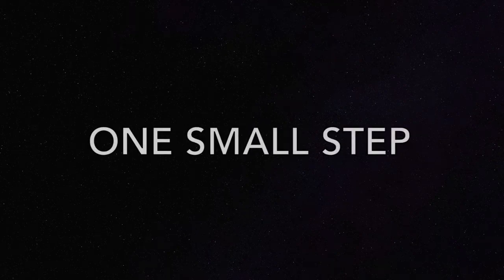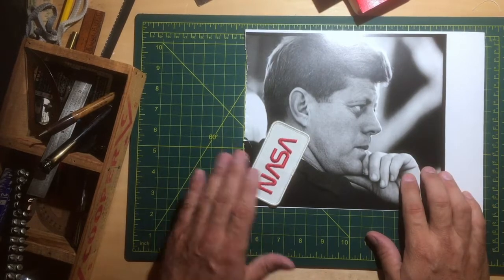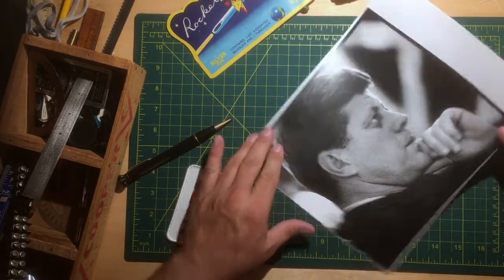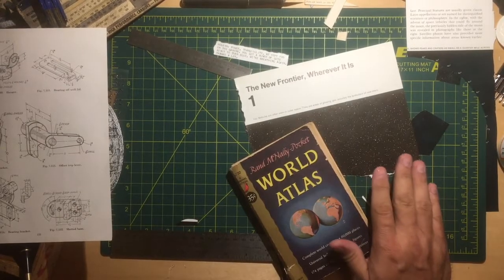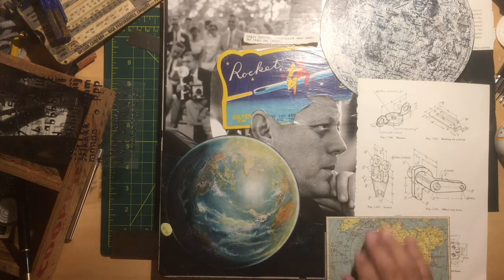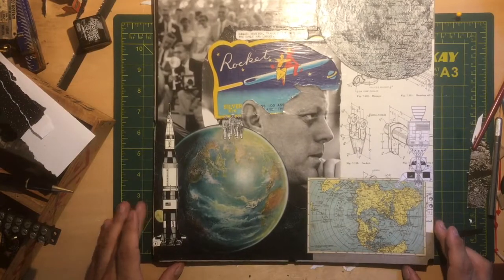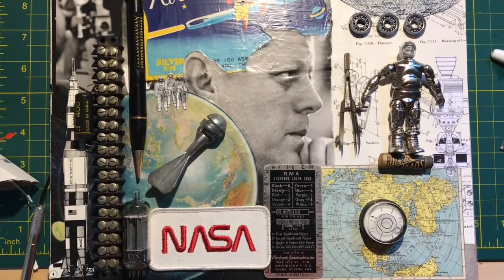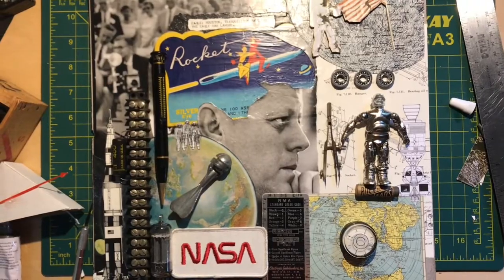Assemblage Box - 50th Anniversary Apollo 11 Moon Landing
"One Small Step For Man" - Assemblage box to celebrate the 50th Anniversary of the Apollo 11 Moon Landing.